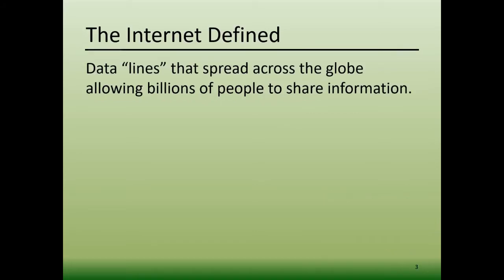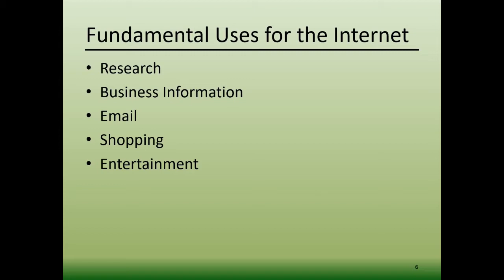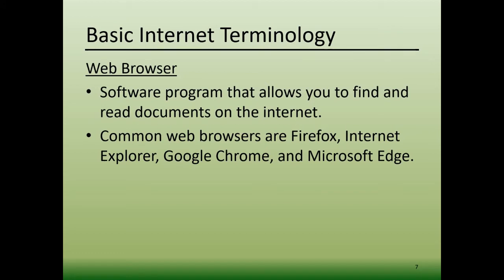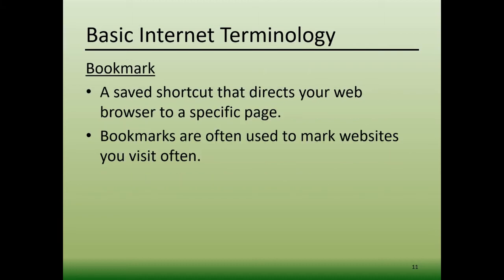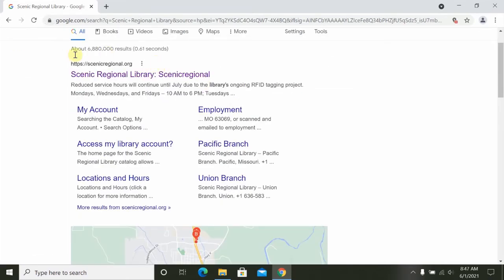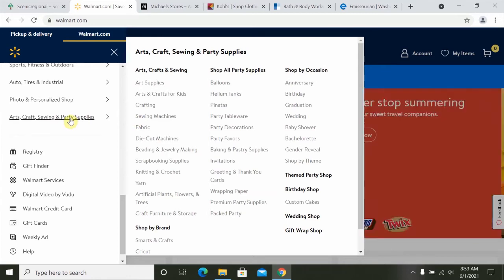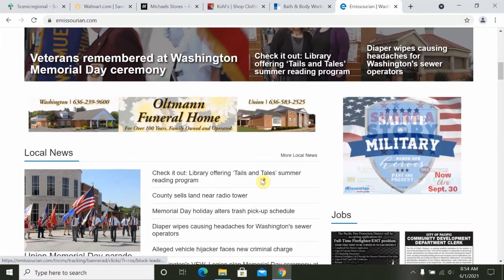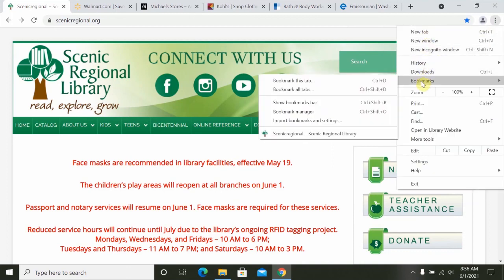Basic Internet Skills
During this class, you'll learn what the internet is, how it works, how to perform basic internet searches, and navigate web pages.